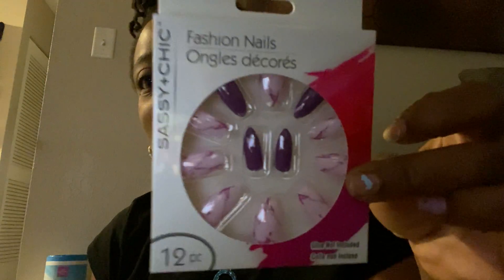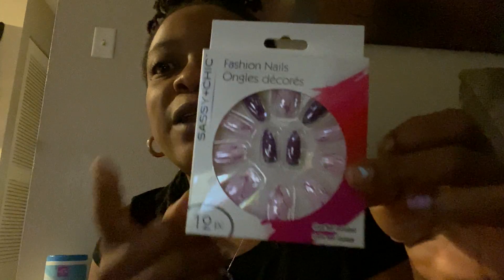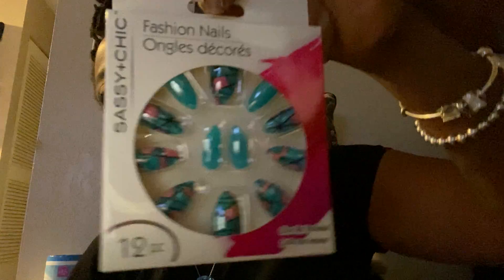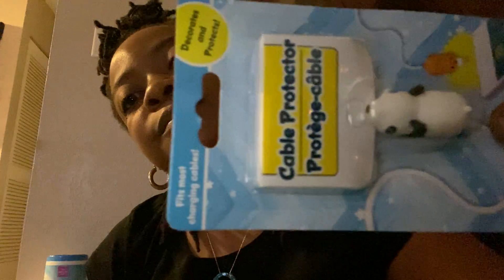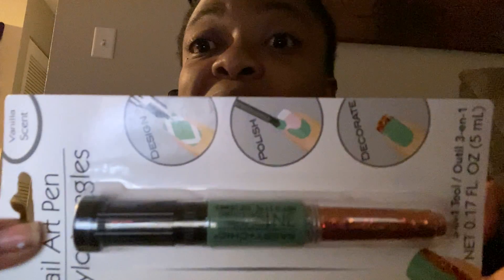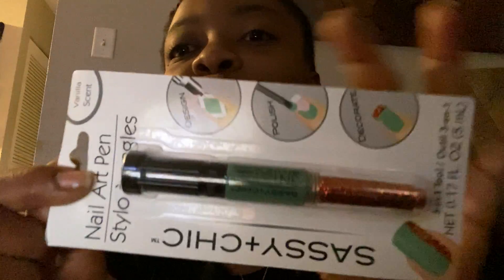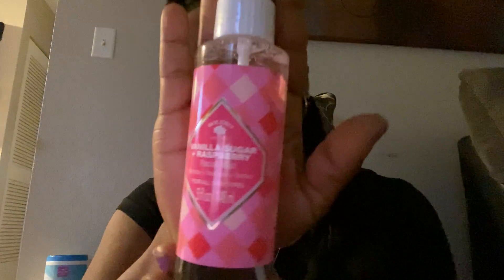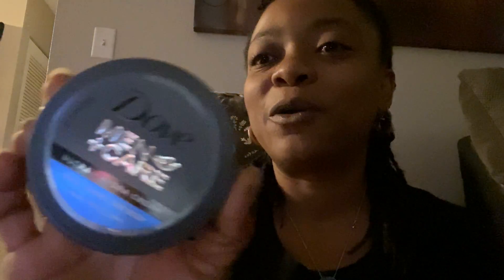DOLLAR 💵 TREE HAUL ...6/6/20 in Spanish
Part 1...got cut off...but don’t worry 😉 I will do another haul again...ME ENCANTA DOLLAR TREE

Let’s talk about what I bought at the dollar tree but in basic level Spanish...how else can I practice leveling up, lol 😂 jajajaja😂😅🤣

Entonces escucha 👂🏽 y si tú no eres nativa y necesitas practicar. dale/ let’s go✨👍🏽✨